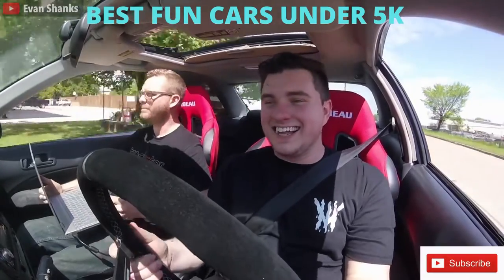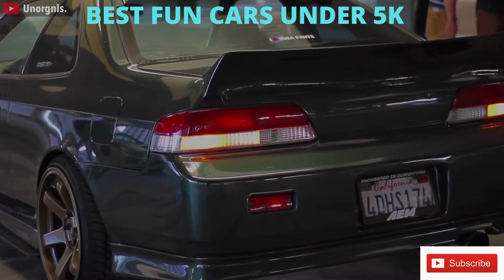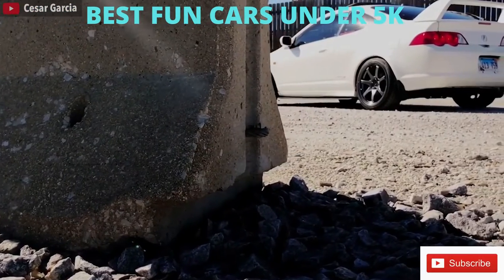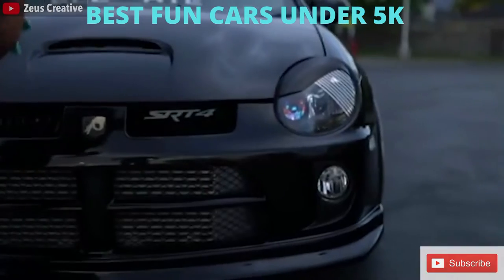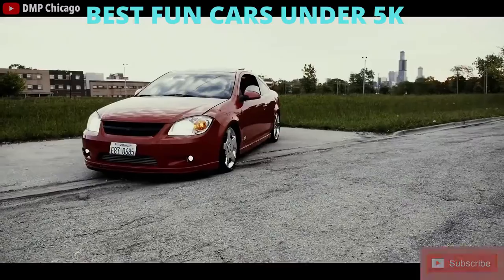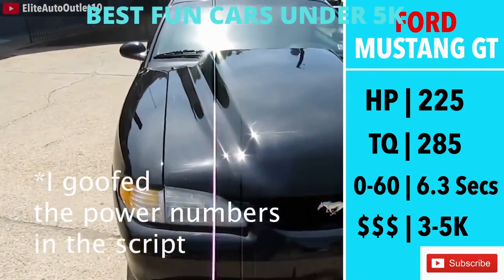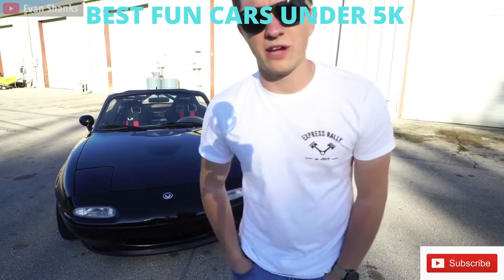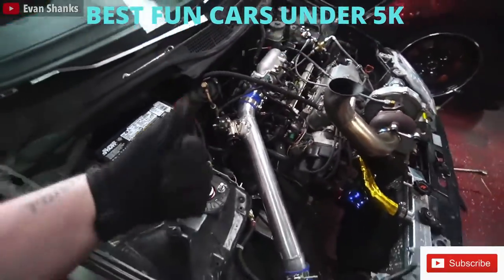BEST FUN CARS UNDER 5K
BEST FUN CARS UNDER 5K (Top Fast Sports Cars For $5,000)
Look these Car 2008 MK5 GTI, 2004 WRX & 2008 Civic Si
Contemplate with your eyes these magnificent car

The universe of extravagant vehicles today is more varied than ever. In addition, the fact that customers have more assortment to browse, but they can also appreciate the strengths and ride quality just displayed in cars, bikes and other idea vehicles.

■ We at Sergio49 share with you luxury car compilations and crazy supercar videos around the world. There are a lot of spectacular and expensive cars that we want to show you here on this channel